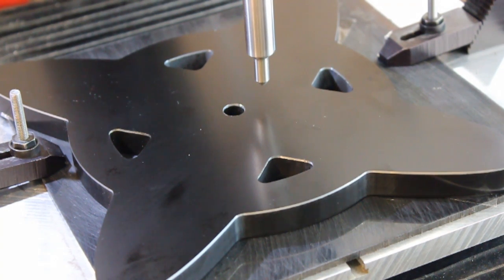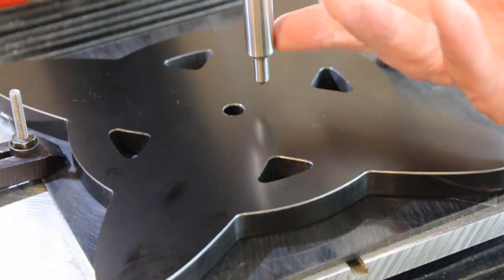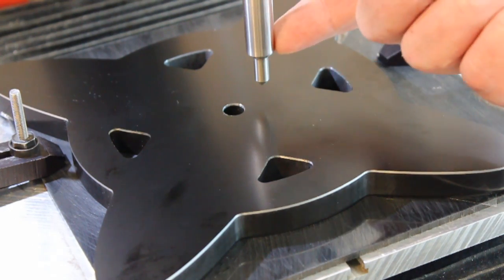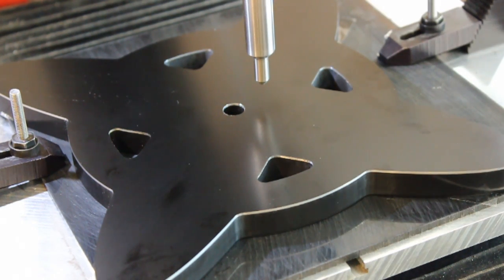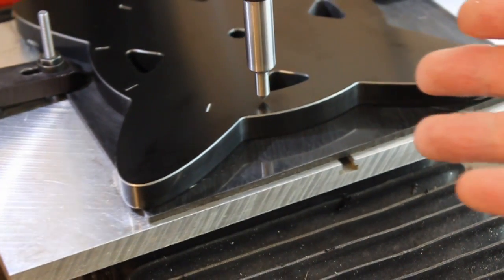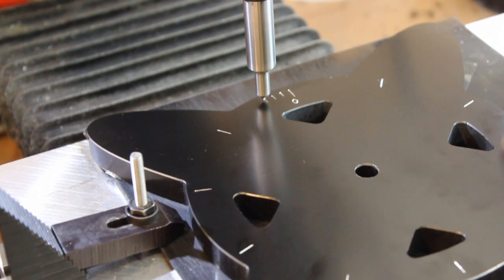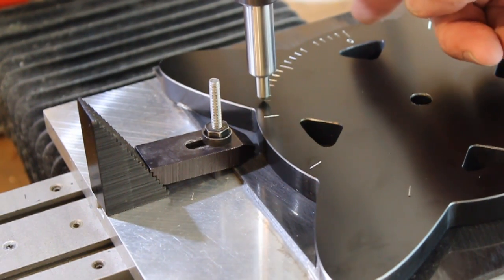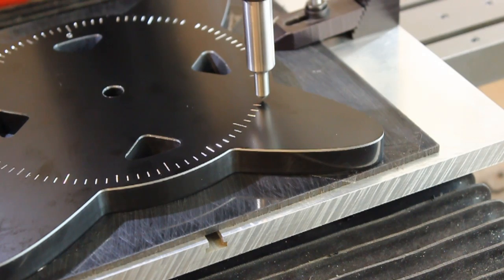Engraving The Base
Using a diamond drag engraver to engrave the anodized aluminum base.